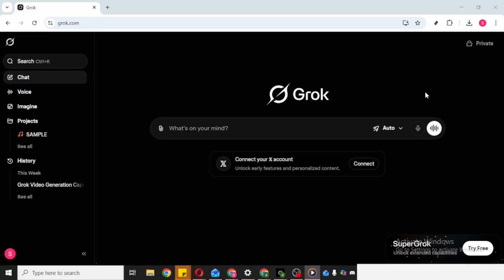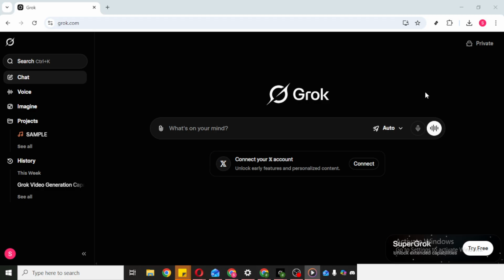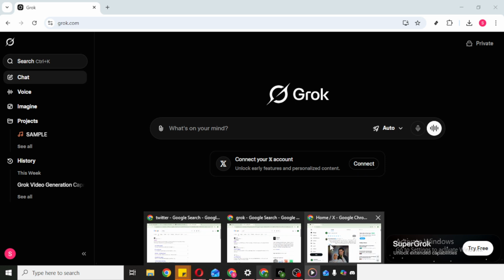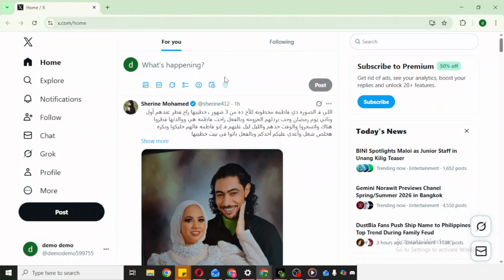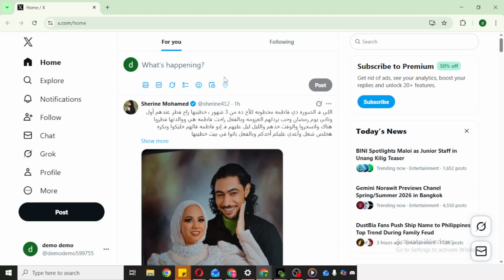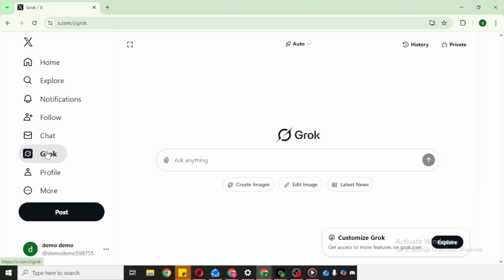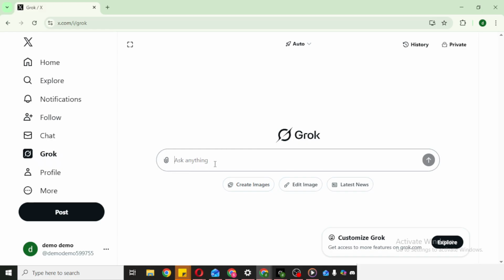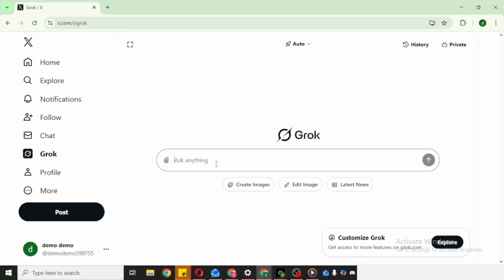How To Use The Grok Application (full guide 2026)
Today in this video we are going to learn  How To Use The Grok Application, Grok AI app tutorial, Grok AI beginner guide, how to use Grok AI step by step, Grok AI mobile app guide, Grok AI features explained, Grok AI full tutorial, Grok AI walkthrough, Grok AI tips and tricks, Grok AI for beginners, Grok AI settings guide, Grok AI app navigation, Grok AI productivity tips, Grok AI complete guide, Grok AI user guide